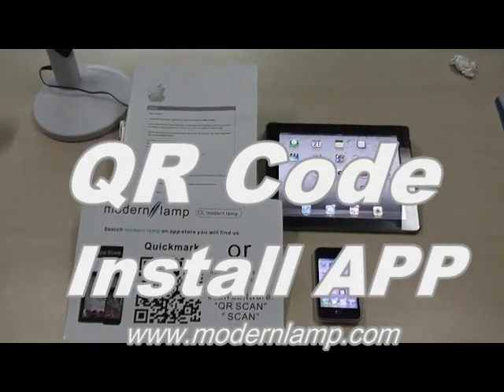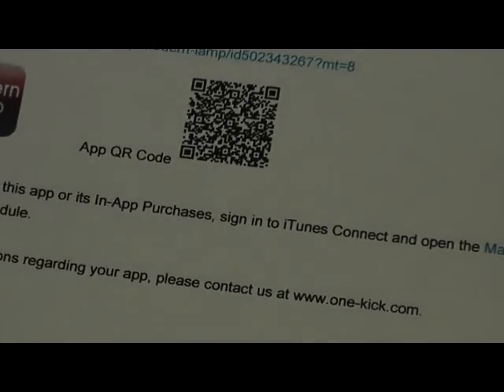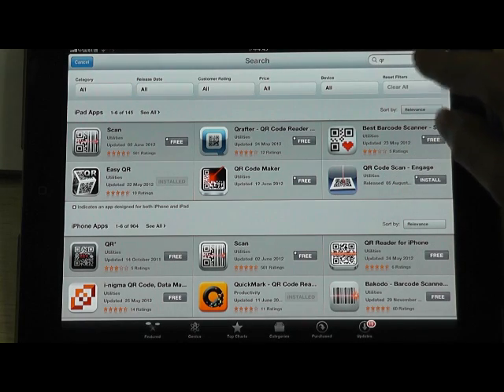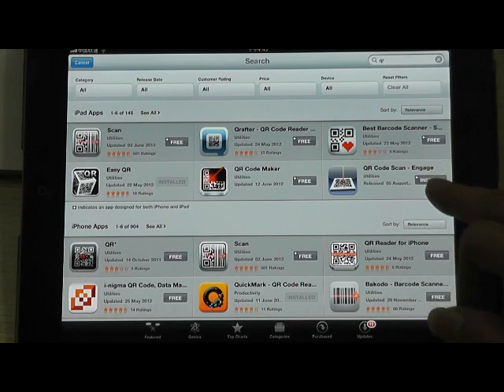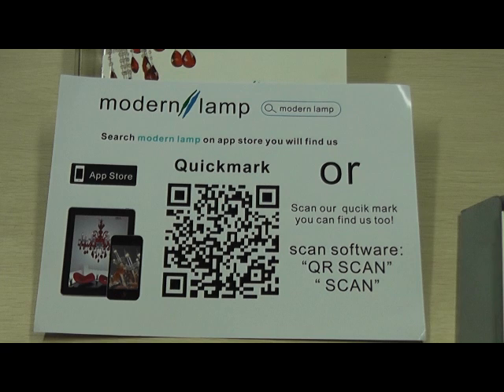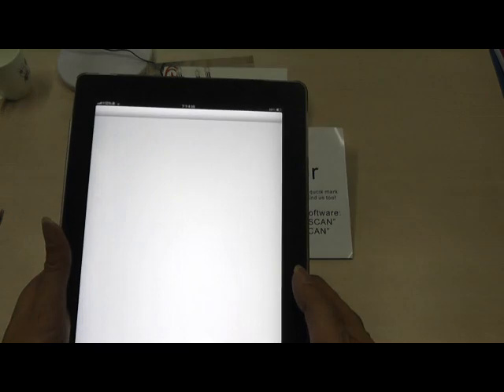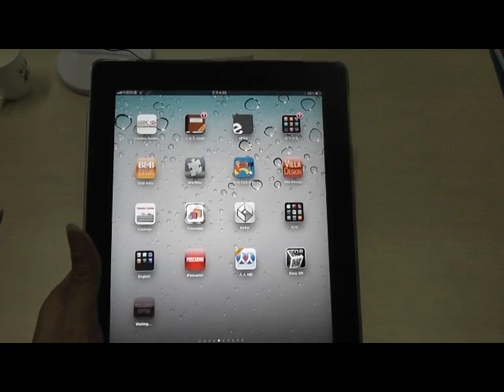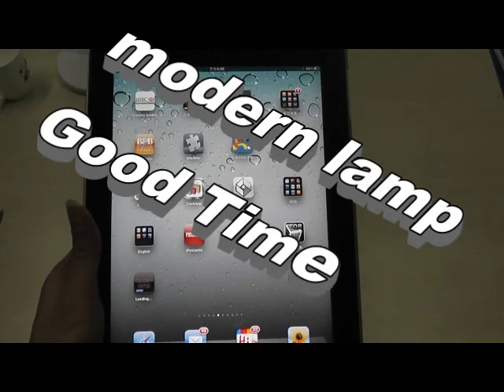How to install Applictaion by the QR Code(iphone ipad)